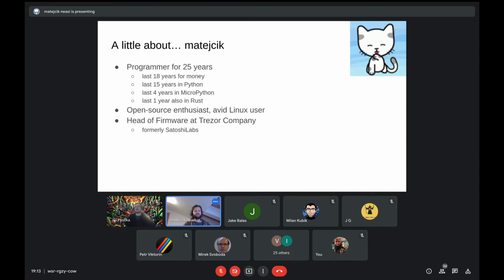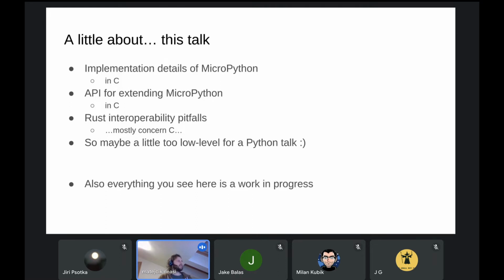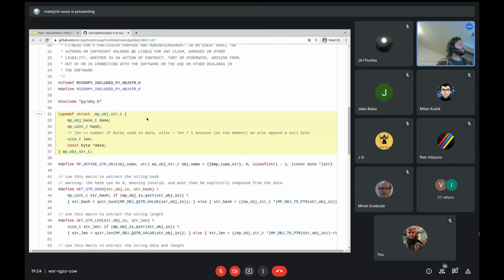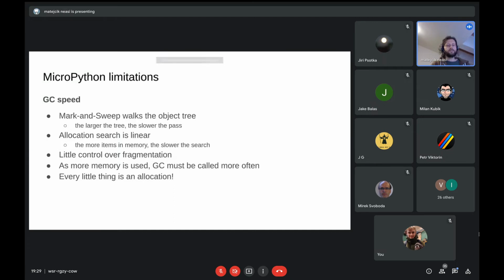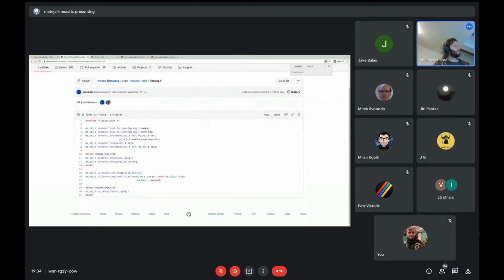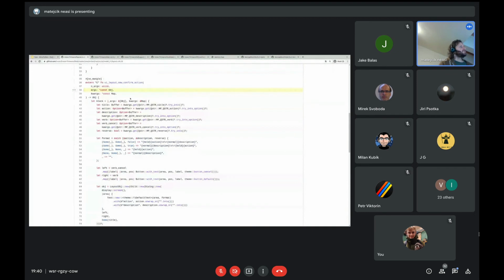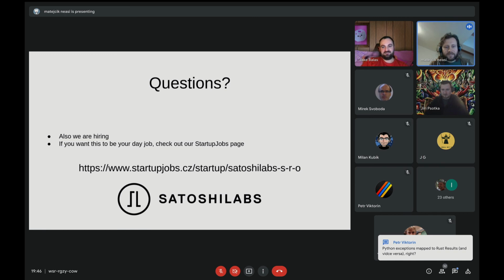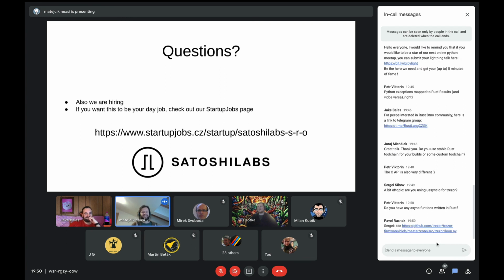Jan Matějek – Integrating MicroPython and Rust